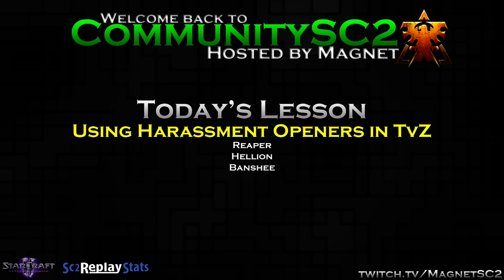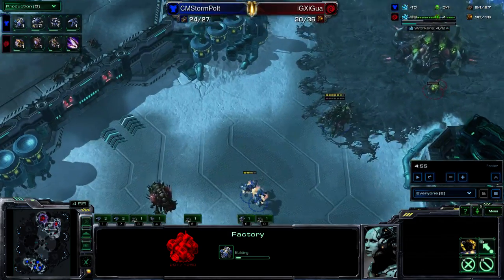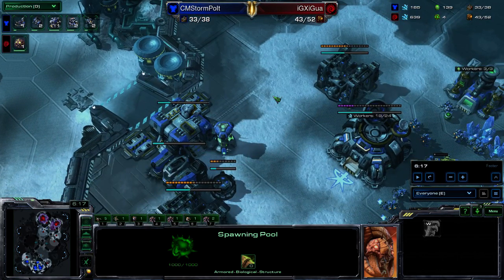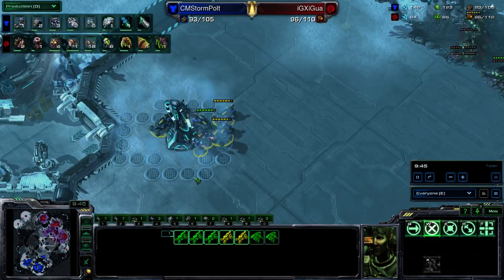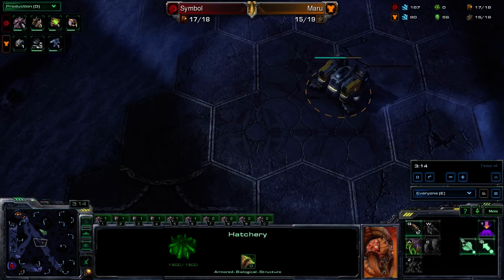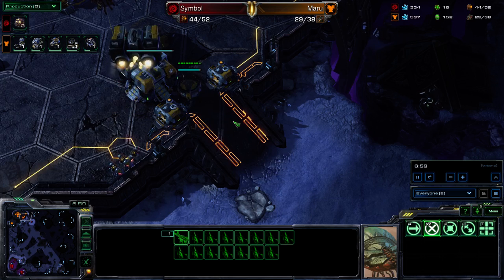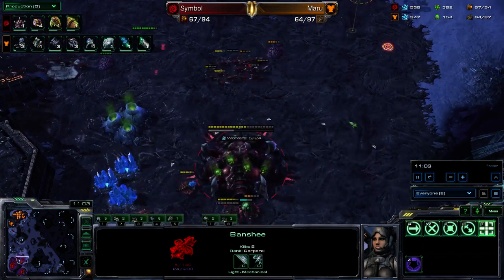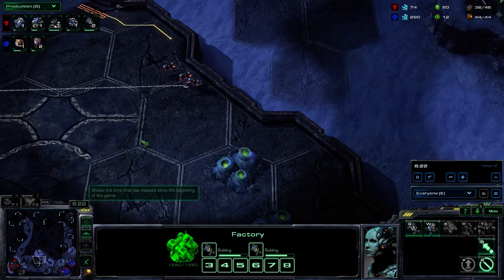[Starcraft 2: HoTS] Terran Tutorials - Harassment Openers vs Zerg (TvZ)